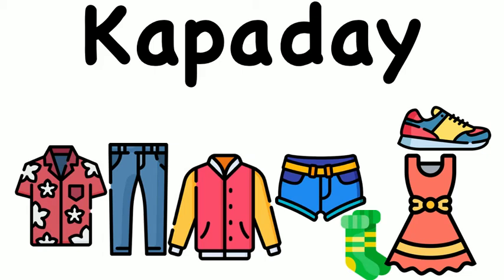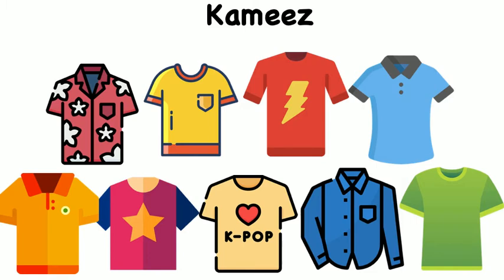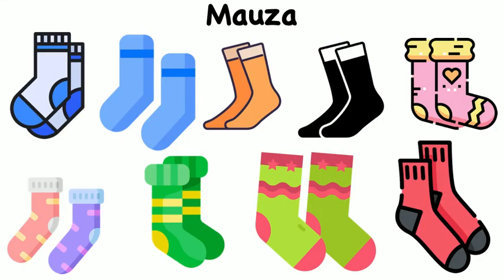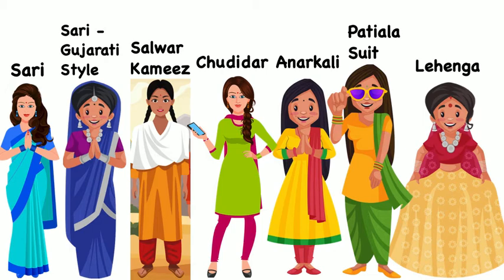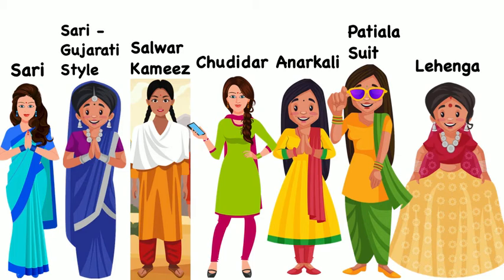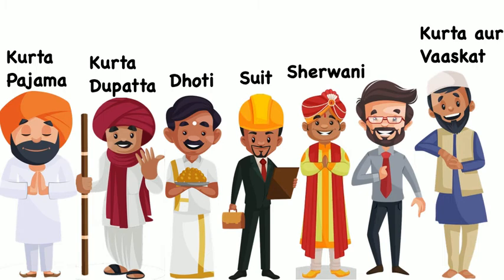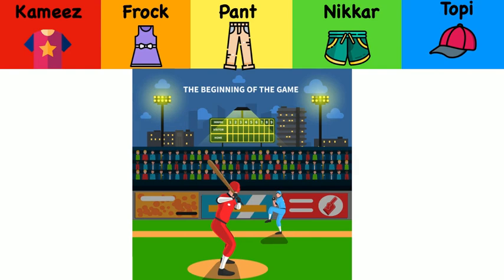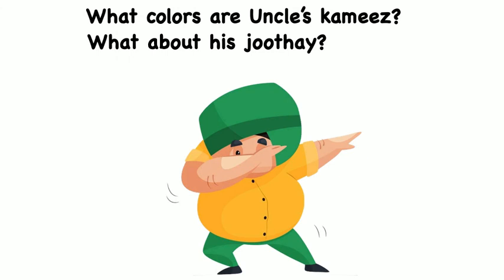Hindi Clothing Vocabulary With Practice Exercises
Learn the Hindi words for clothes and shoes. And learn about Indian clothes for boys, girls, men and women. After learning the vocabulary words, do some fun practice exercises.